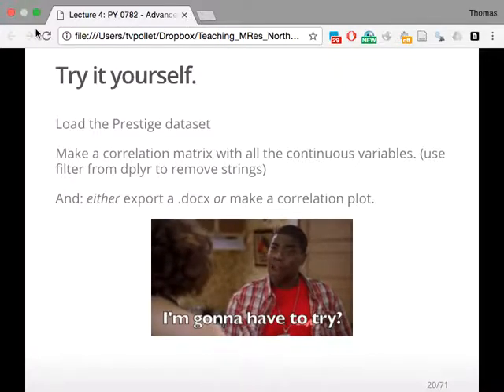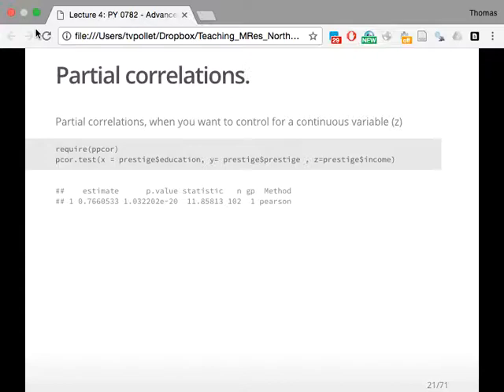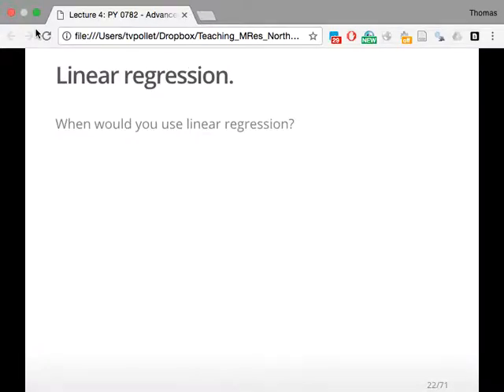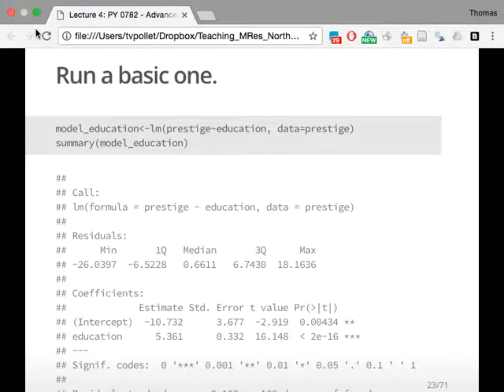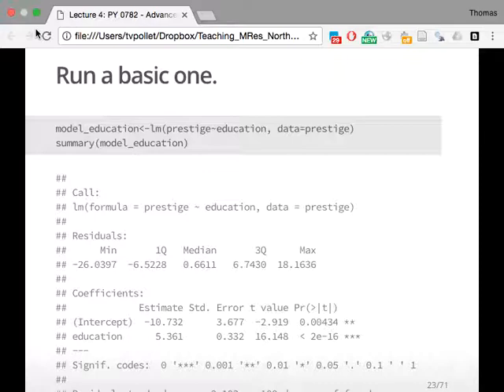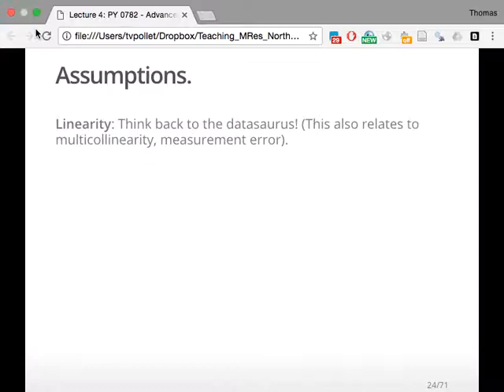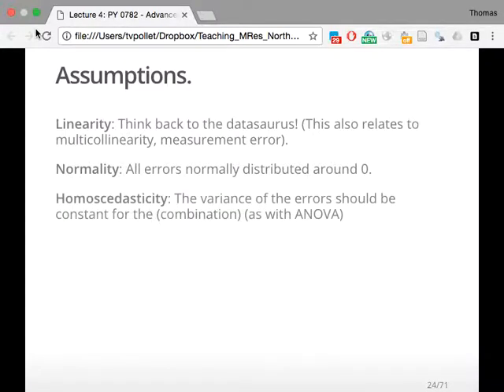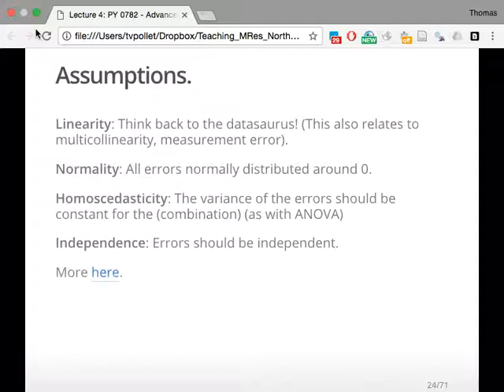Lecture 4 part 2